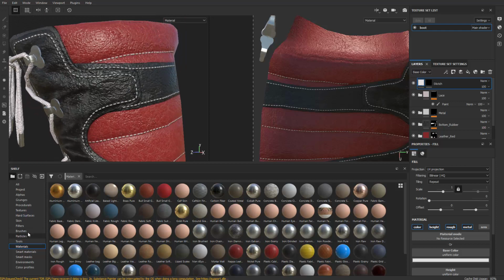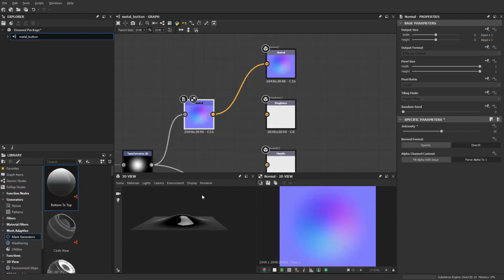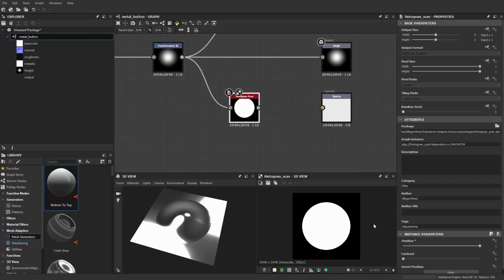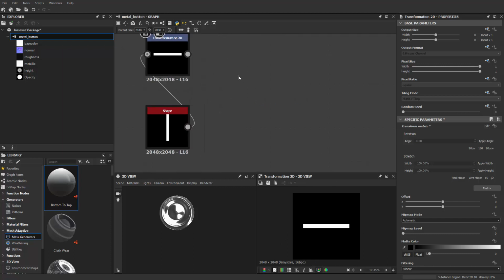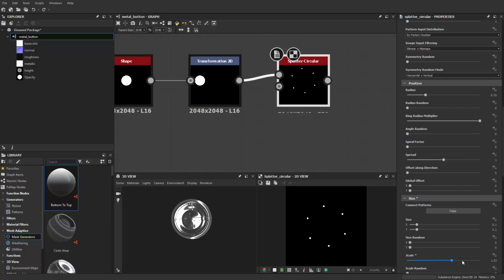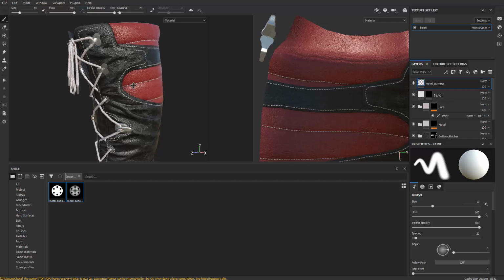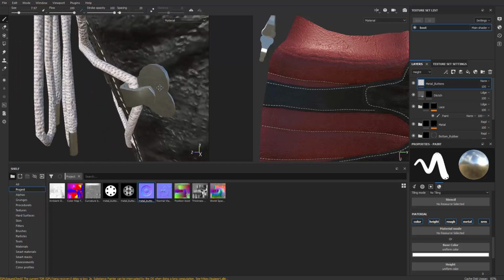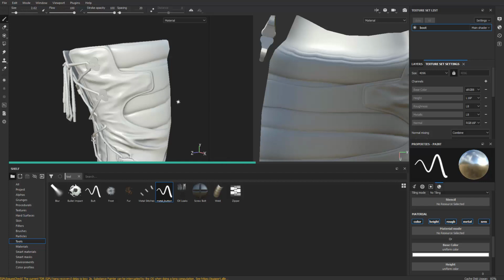boot creation 24 Custom Brush